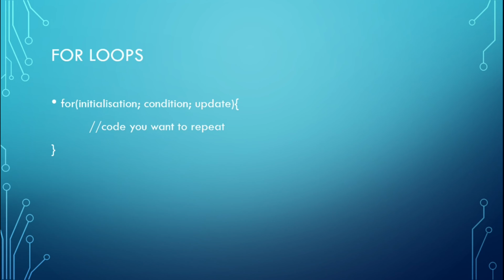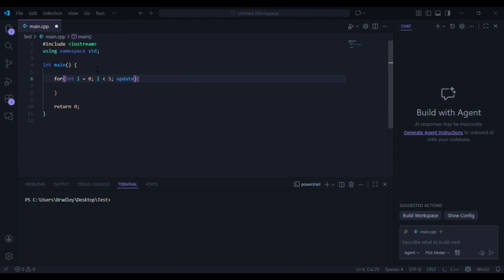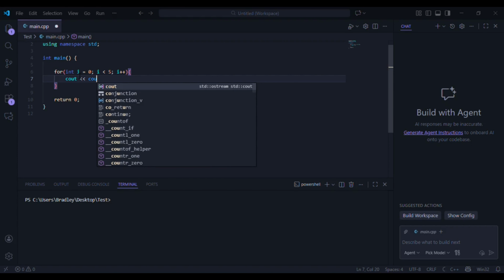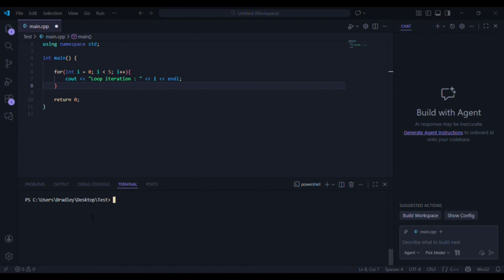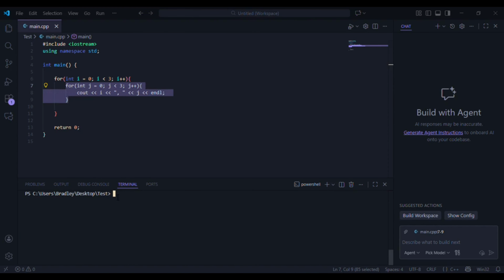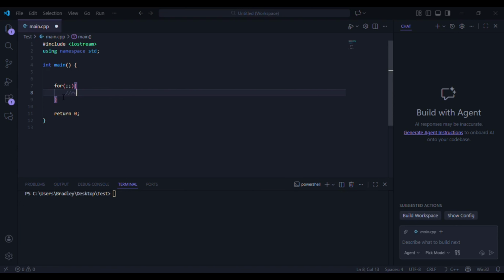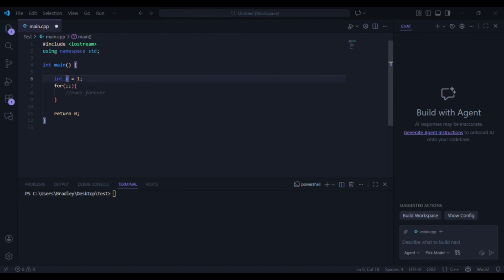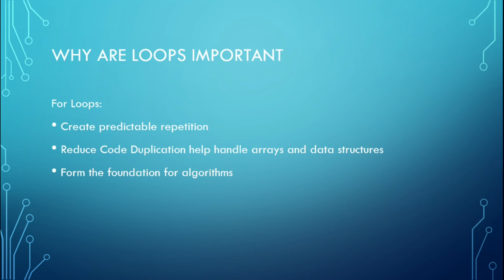C++ loops for beginners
🔥 Master C++ For Loops in Just 10 Minutes! 🔥
Struggling with for loops in C++? This is the ONLY tutorial you'll ever need! I'll break down everything from basics to advanced techniques in the simplest way possible. ⏱️

Timestamps:
0:00 - Introduction
0:17 - What is a For Loop?
0:35 - Basic For Loop Syntax
4:00 - Nested For Loops Explained
5:30 - Infinite Loop

What You'll Learn:
✅ Complete for loop syntax in C++
✅ How to avoid infinite loops
✅ Nested loops made simple
✅ When to use for vs while loops

❓ Got Questions?
Drop them in the comments and I'll answer every single one! 👍 LIKE if this helped you understand for loops! 💬 COMMENT what C++ topic you want next!